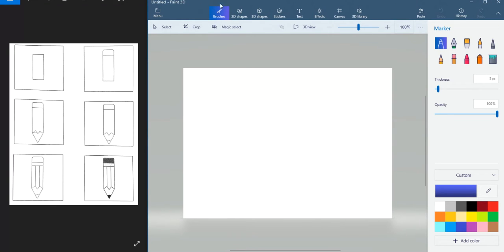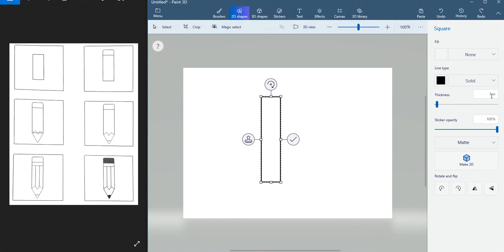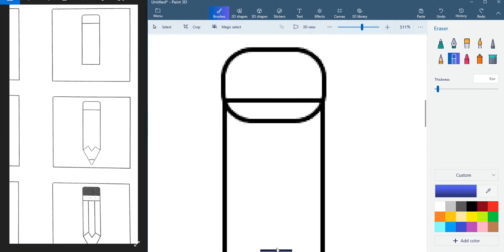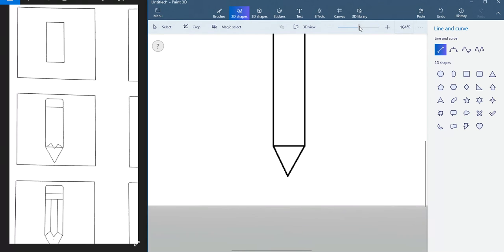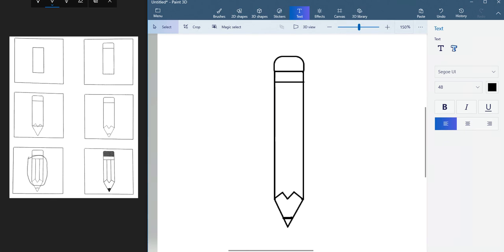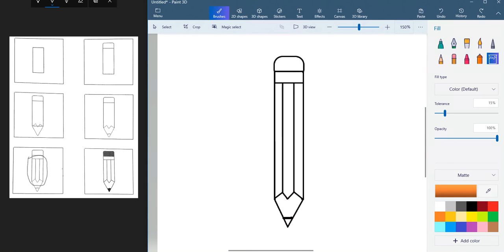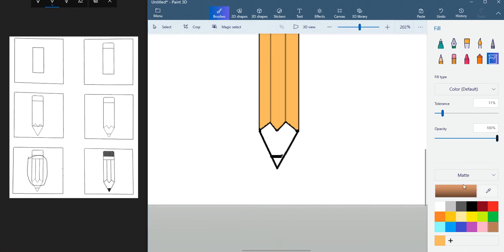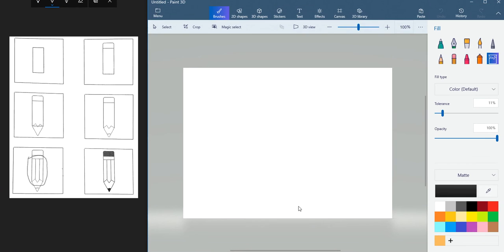Paint 3D - Painting a Pencil